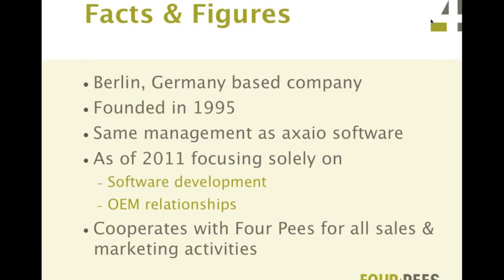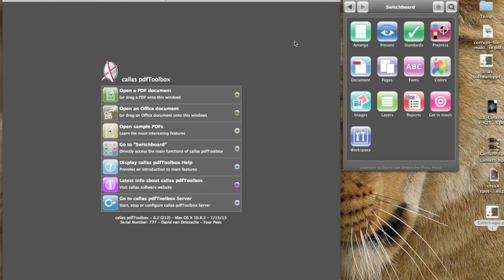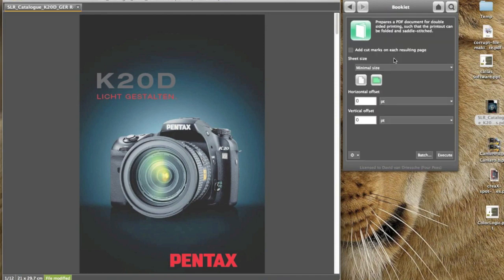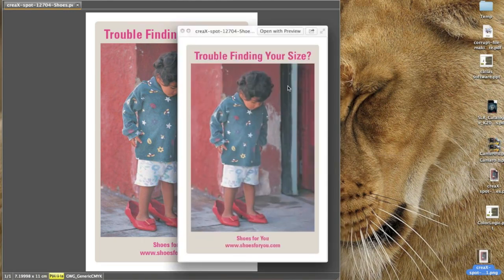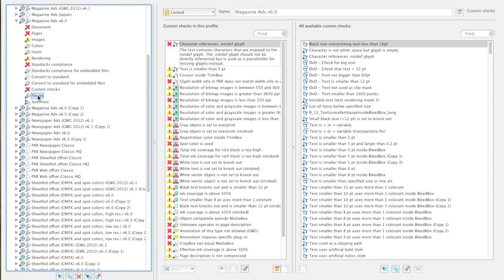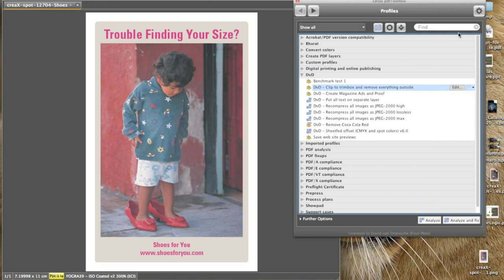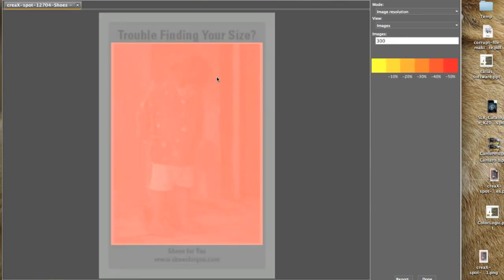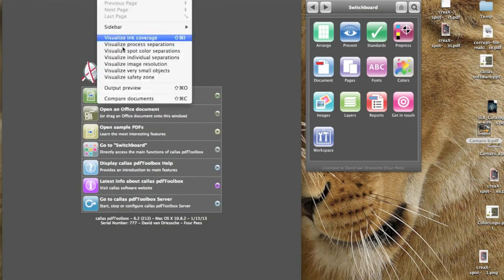pdfToolbox Desktop features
David van Driessche, CTO at Four Pees, held an English webinar on February 5, 2013 on the features in pdfToolbox Desktop.